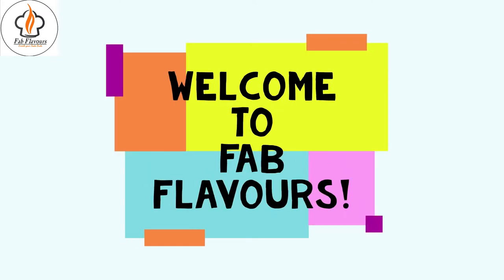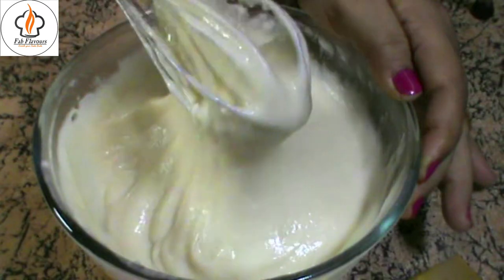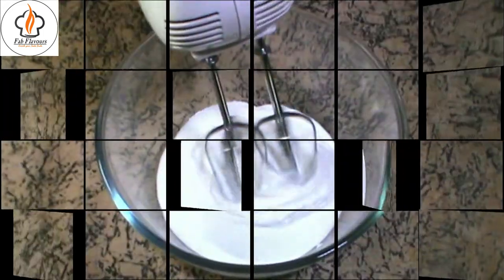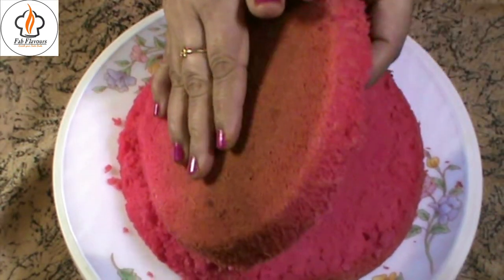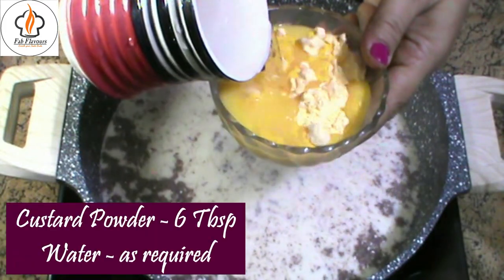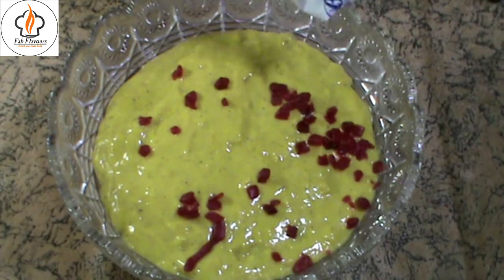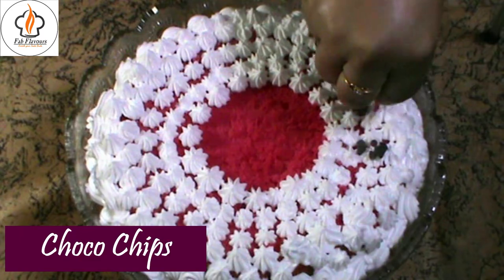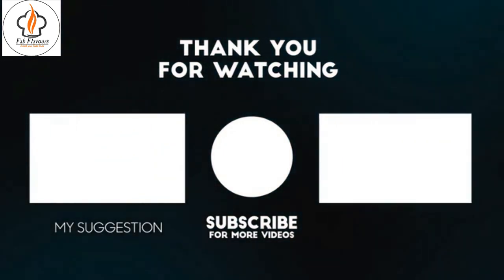Red Velvet Trifle | Red Velvet Cake step by step | Valentine's Day Special | Eggless Red Velvet Cake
On the occasion of Valentine’s Day, I am here to  share with you a vintage recipe from the Victorian Era – Eggless Red velvet Trifle. This red velvet trifle with flavoured custard is a pretty superb combination to enjoy with your partners & loved ones on this Festive. So, do try this out and surprise your partner with this wonderful treat!

Enrich Your Taste Buds!!!
XXX

XXX